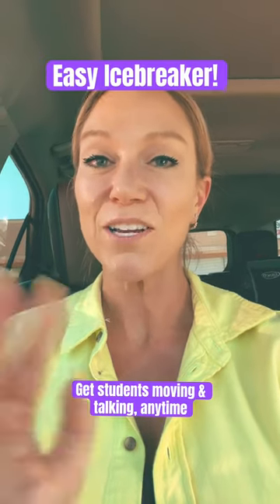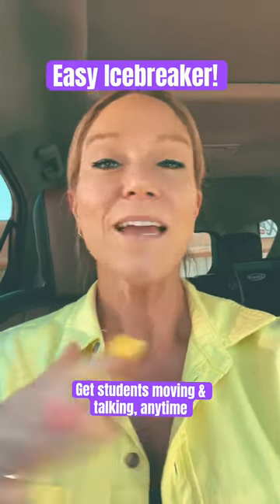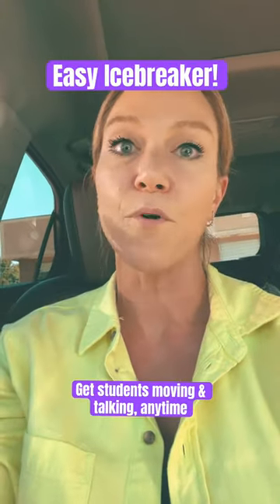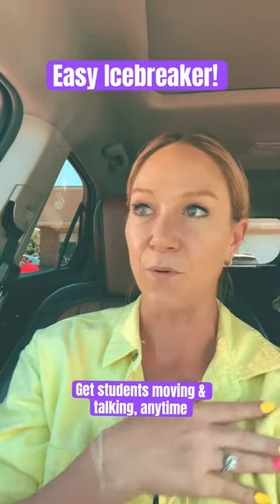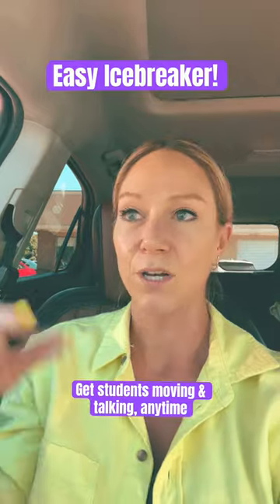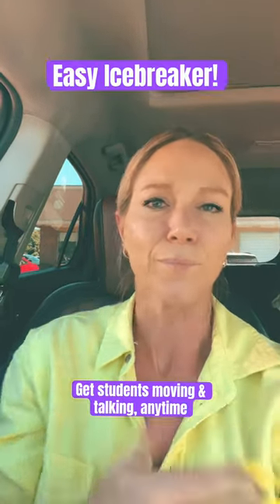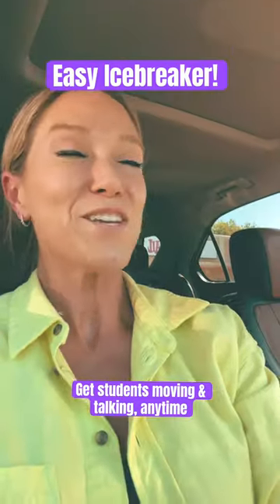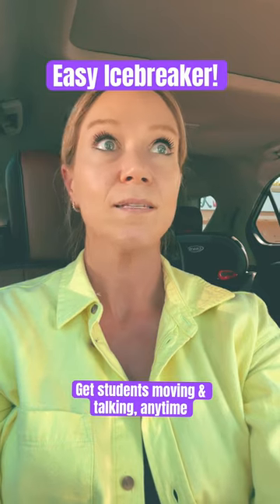Easy Student Icebreaker | all you need is tape!!